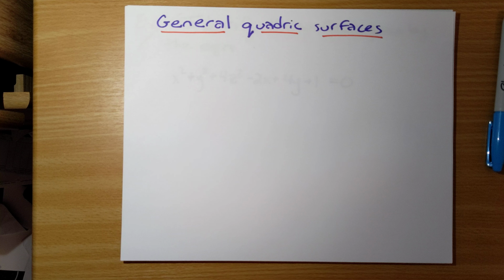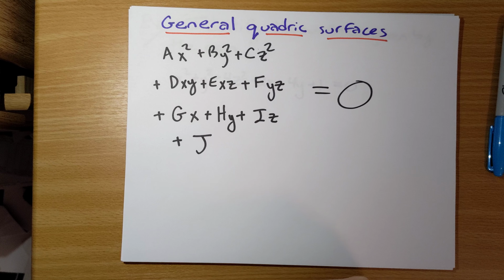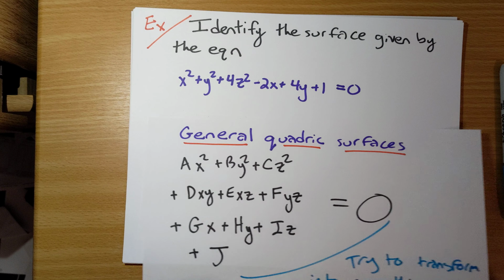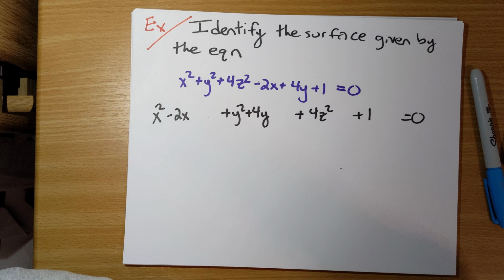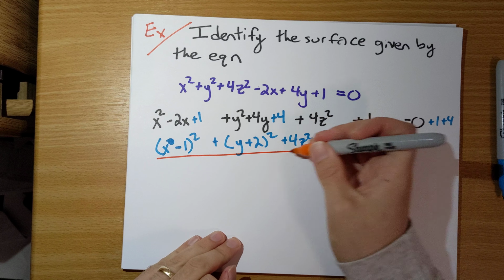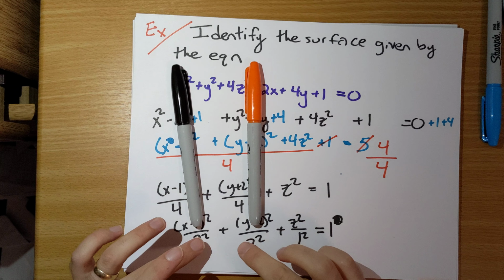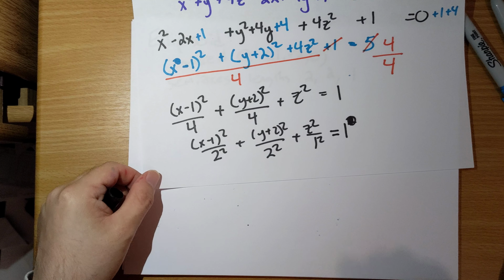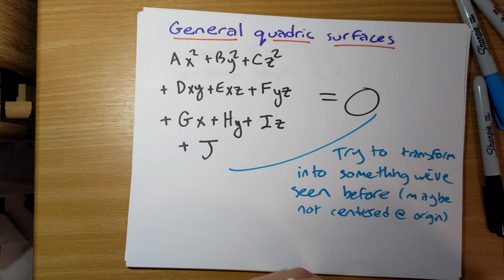general quadric surfaces